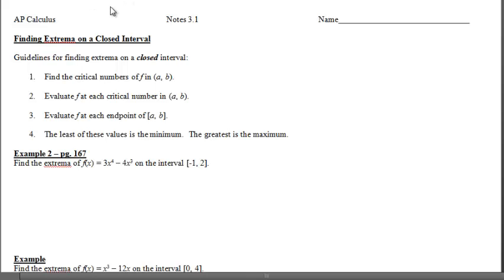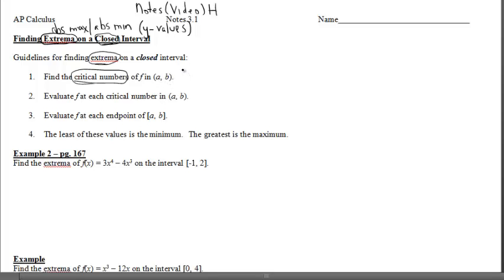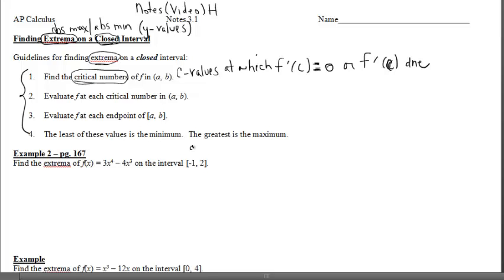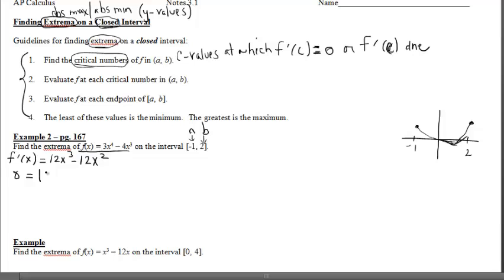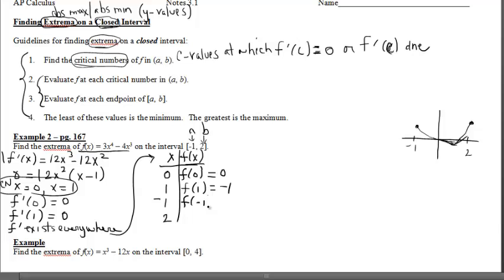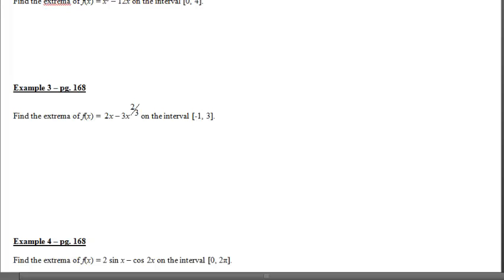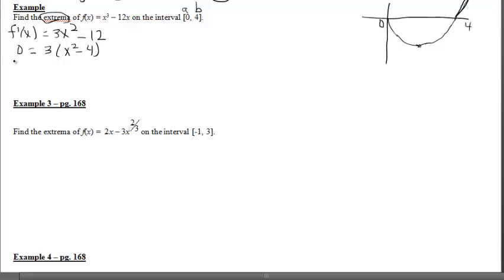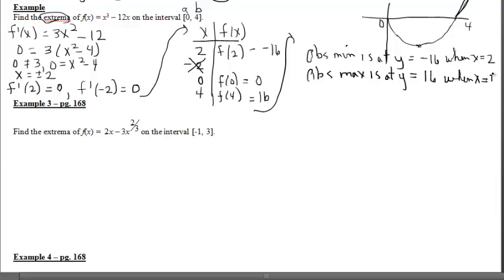Notes (Video) H Part 1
Absolute Extrema Sect 3.1